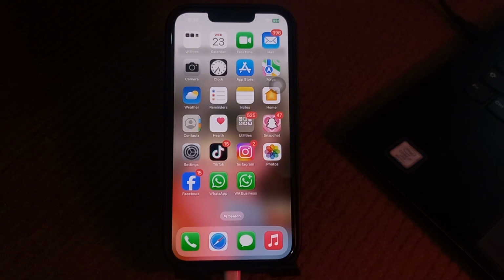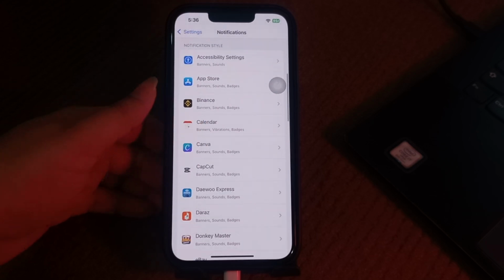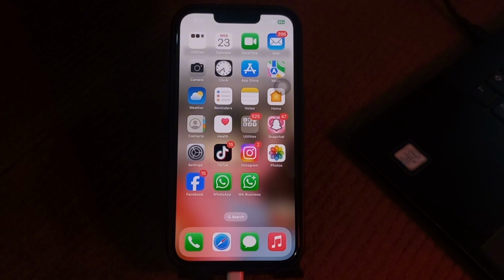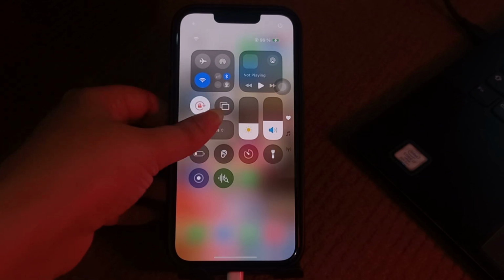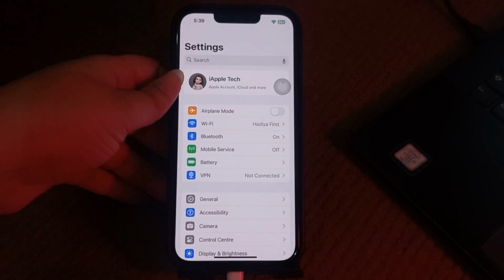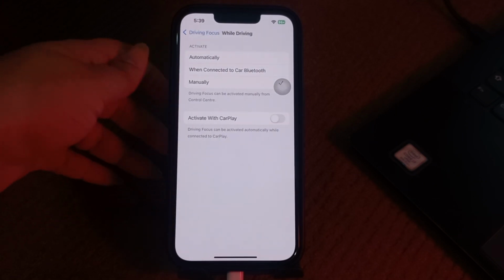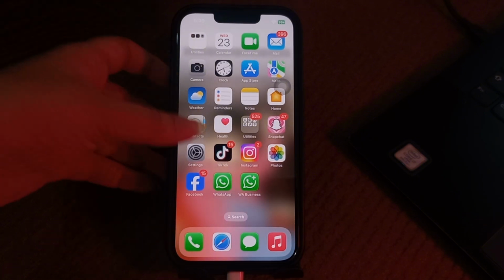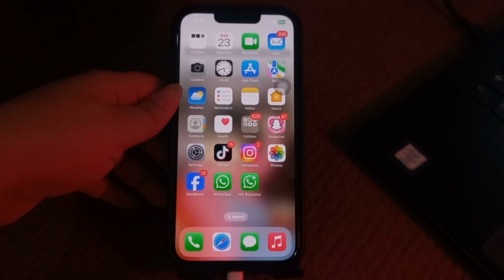How To Turn Off Notifications In Apple CarPlay Without Effecting iPhone Alerts